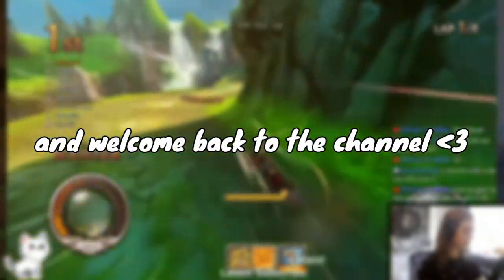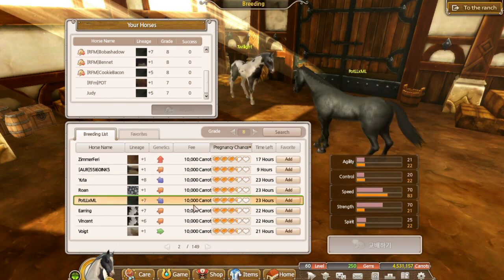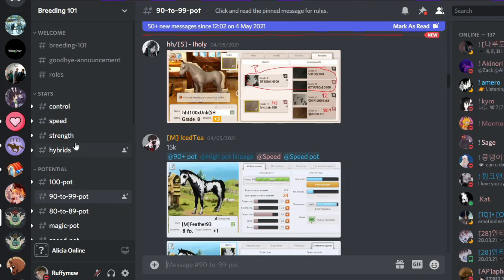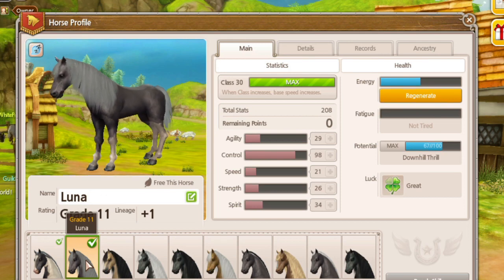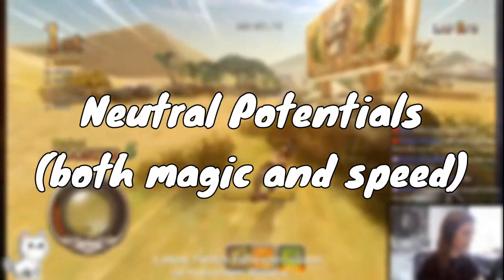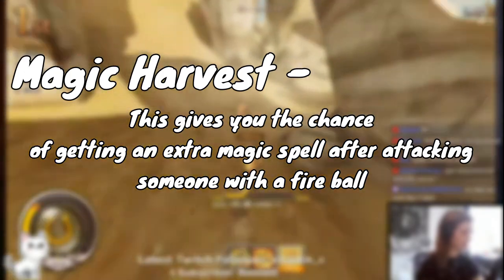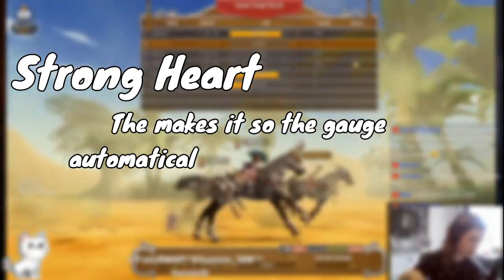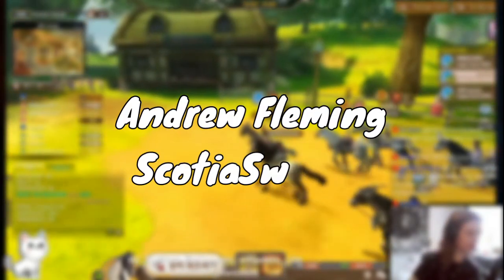Potentials Explained: Everything you need to know about Potentials in Alicia Online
Hope yall found this helpful ^-^

0:00 - Intro
0:11 - What are Potentials?
0:28 - How do you get a horse with Potential?
0:51 - How can I tell a horse in breeding has POT?
1:33 - How to level up Potential
2:31 - Neutral Potentials
3:00 - Potentials for Magic
3:33 - Potentials for Speed
3:55 - Outro

-=Info=-